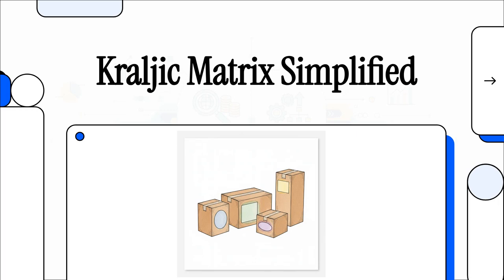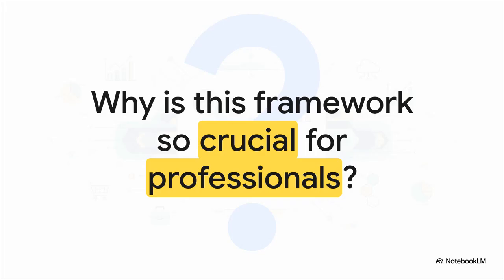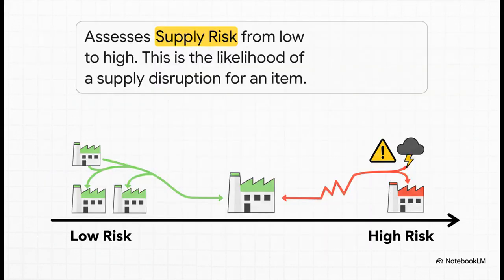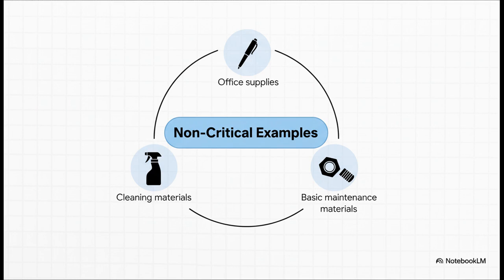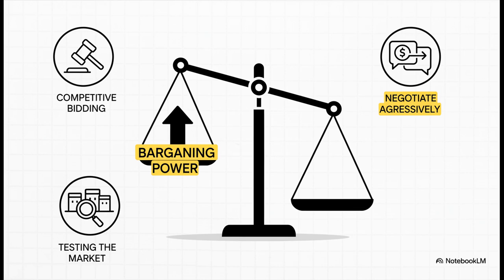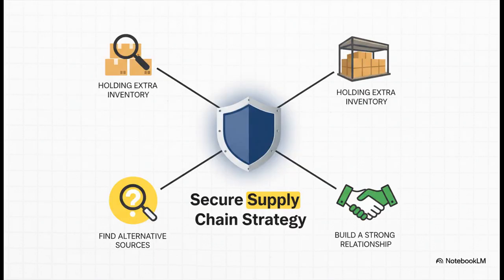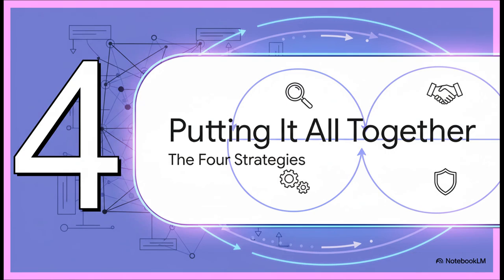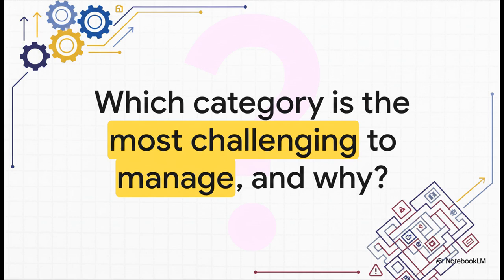Kraljic Matrix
The Kraljic Matrix is a strategic procurement tool that classifies purchased items into four categories (Non-Critical, Leverage, Bottleneck, Strategic) based on profit impact (importance to financial results) and supply risk (complexity/vulnerability of supply). Developed by Peter Kraljic in 1983, it helps companies tailor purchasing strategies, manage risks, optimize spending, and develop supplier relationships, moving procurement from a transactional task to a strategic function.